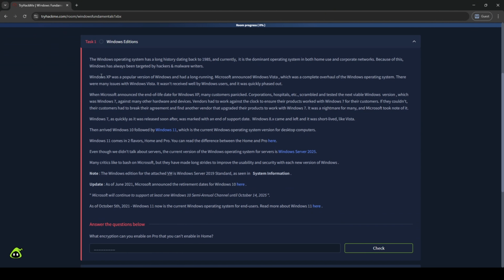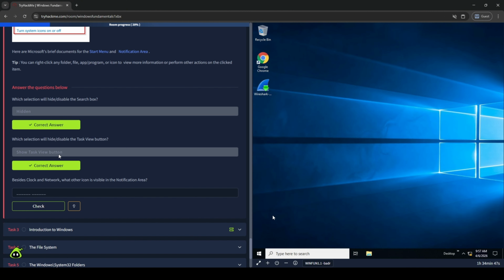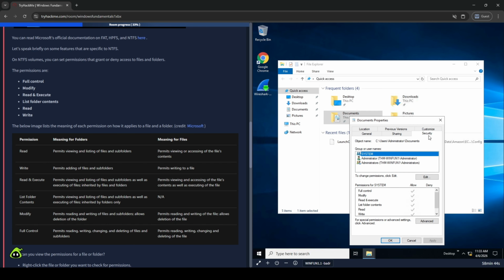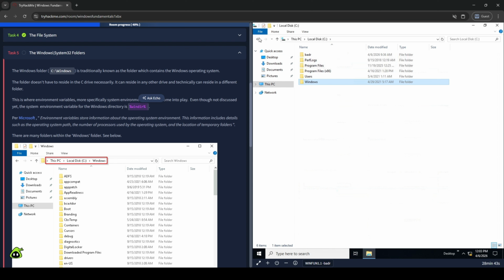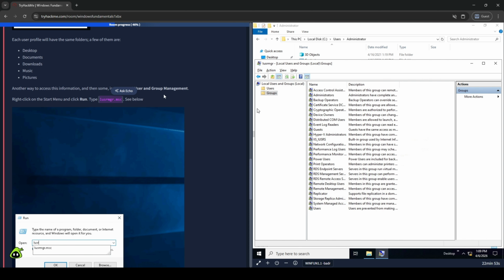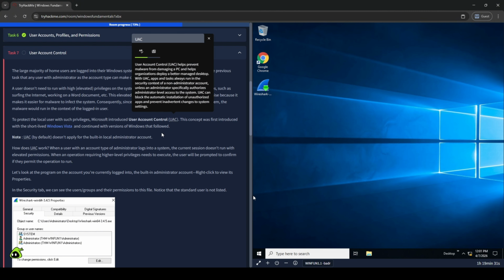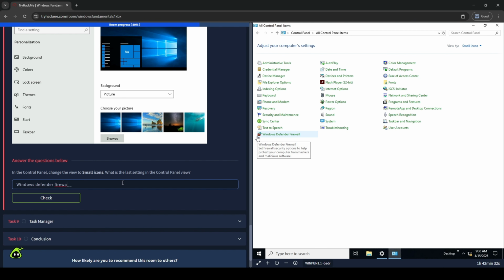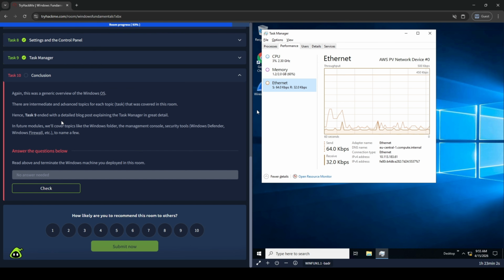Windows Fundamentals Part 1 - TryHackMe Walkthrough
In this TryHackMe walkthrough, we work through Windows Fundamentals 1 and build a solid beginner foundation in how Windows is structured and used day to day. We cover Windows editions, the desktop interface, NTFS, the System32 folder, user accounts and groups, User Account Control, Settings vs Control Panel, and Task Manager, with a practical focus on understanding what these features are and how to navigate them inside the room.

It includes 33 structured modules covering Linux, Windows, Python, PowerShell, networking, blue team, cloud, risk, and more - built as a practical PDF learning library for beginners, career switchers, and entry-level SOC / IT security preparation.

00:00 Intro
00:21 Task1
00:59 Task2
04:27 Task3
05:06 Task4
09:14 Task5
11:51 Task6
18:06 Task7
21:12 Task8
23:13 Task9
26:16 Task10